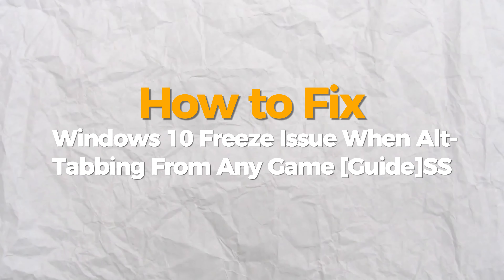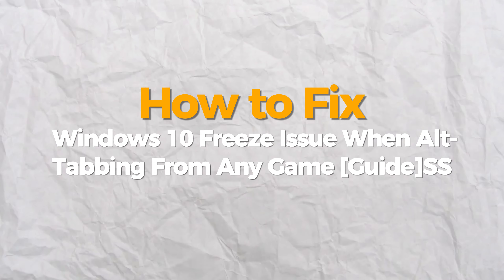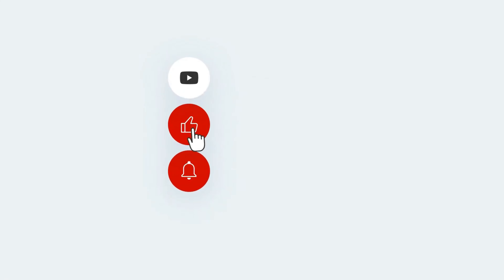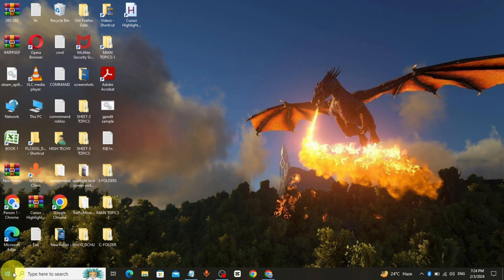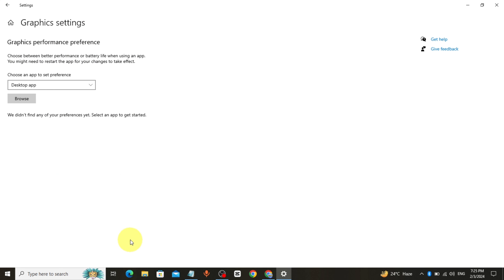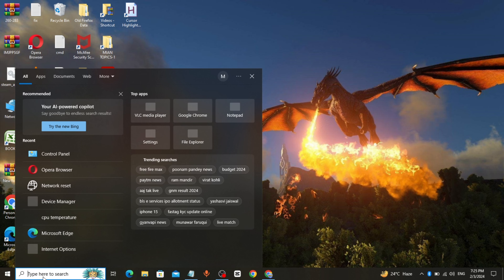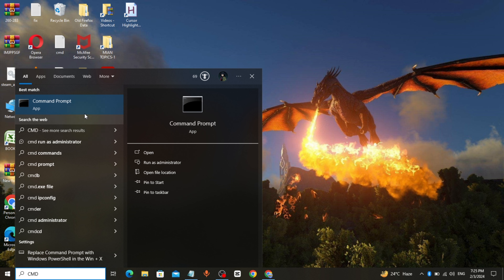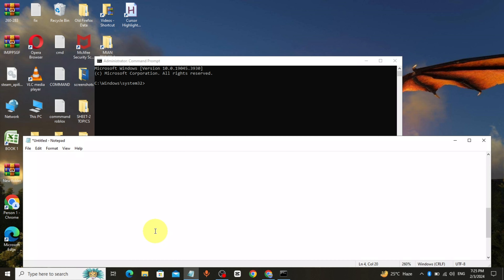Fix: Windows 10 ‘Freeze Issue’ When Alt-Tabbing From Any Game [Guide]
Command:- FOR WINDOWS 11 USERS

Click on change default graphics
Turn off the option

Stuck and Stuttering? Fix the Windows 10 Alt-Tab Freeze in Games! ️
Is your gaming experience plagued by the annoying freeze when you Alt-Tab out of games in Windows 10? Don't rage quit yet! This video equips you with proven solutions to get your games running smoothly again.

In this video, you'll discover:

The potential culprits behind the Alt-Tab freeze: Understand why your games stutter during switching windows.
Multiple solutions to tackle this common issue:
Quick fixes: Disable Game Bar, adjust graphics settings, and simple tweaks.
Advanced options: Update drivers, manage virtual memory, and explore advanced adjustments.
Clear instructions: Each step is explained simply and visually for easy understanding, even for beginners.
Bonus tips: Prevent future freezes and optimize your PC for a smooth gaming experience.
This video is perfect for you if:

You're experiencing the frustrating Alt-Tab freeze in Windows 10 games.
You're unsure why the freeze occurs and how to fix it.
You want to improve your gaming performance and eliminate annoying stutters.

P.S. Share your experience with the Alt-Tab freeze and which solution worked for you in the comments below! Did this video help you win more games?

Additional notes:

Consider adding timestamps for specific solutions and troubleshooting steps.
Include relevant keywords like "windows alt tab freeze", "fix game freeze windows 10", and "improve gaming performance".

SFC /SCANNOWFOR WINDOWS 11 USERS

SFC /SCANNOW